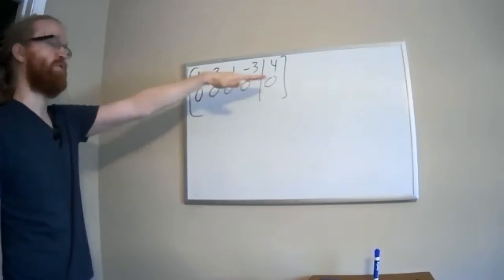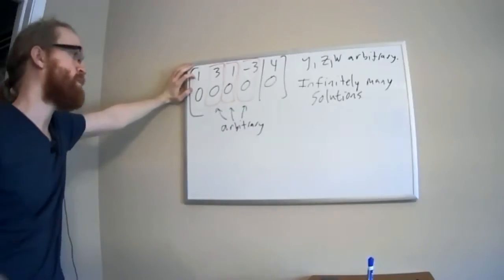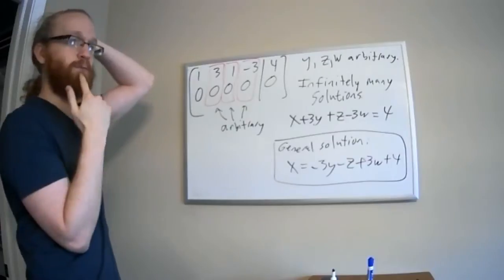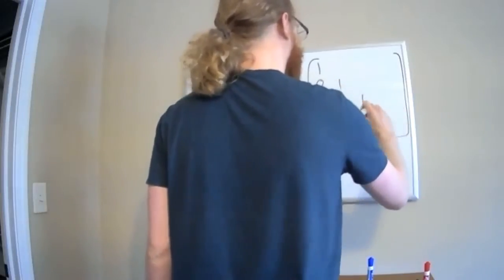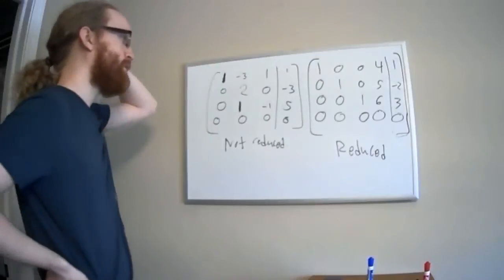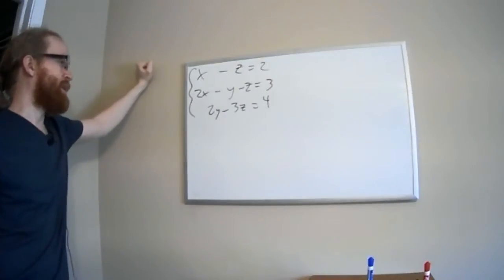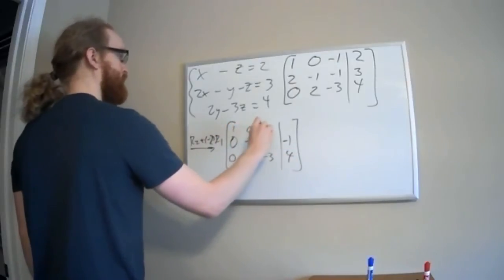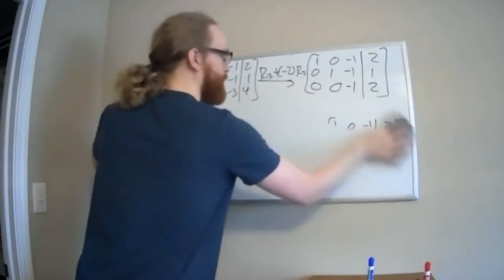Chapter 5 Review: Part 3